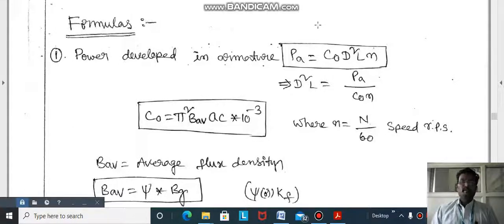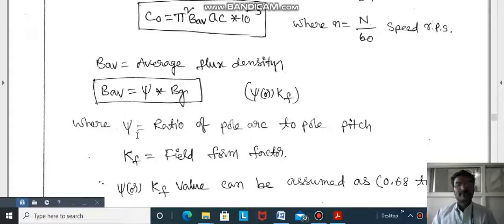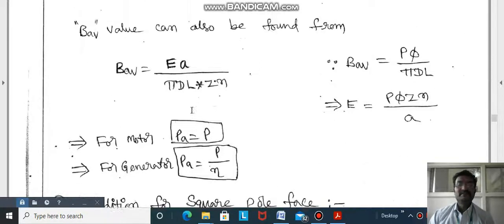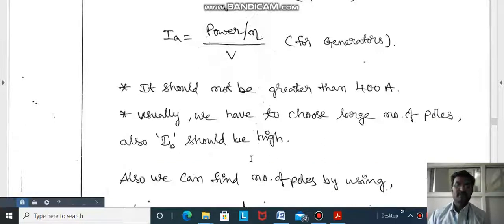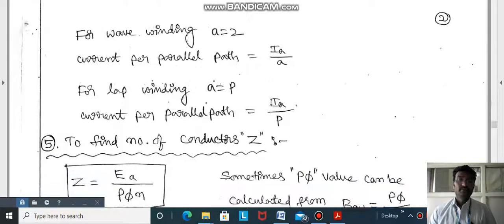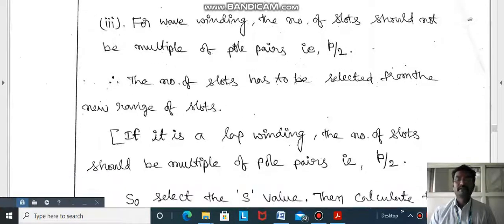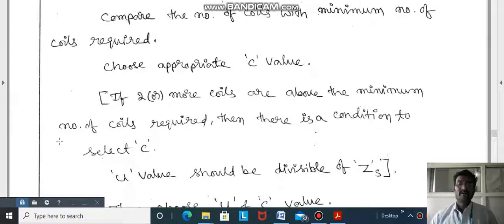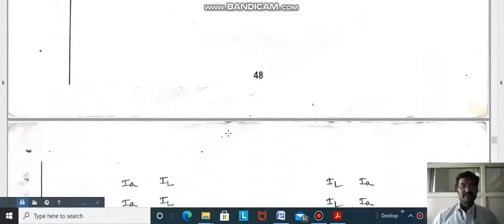Lecture Video8_18EE55_Module-2_important formule_Gopinath K